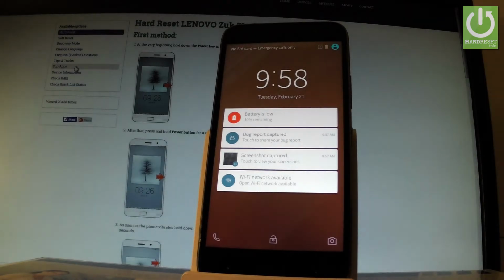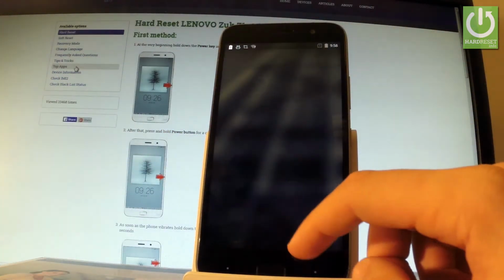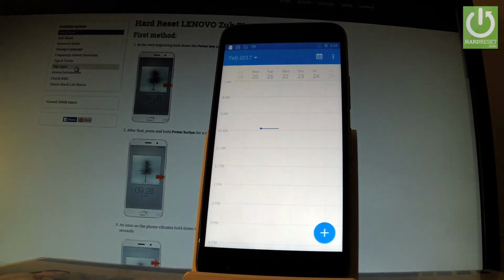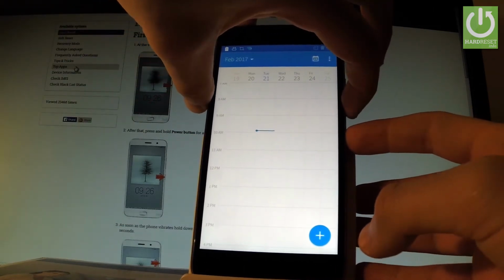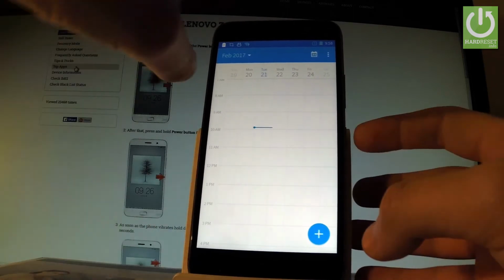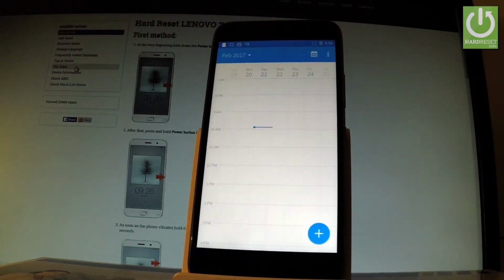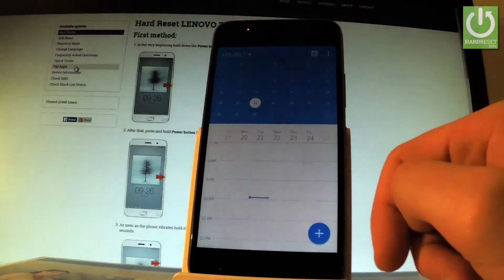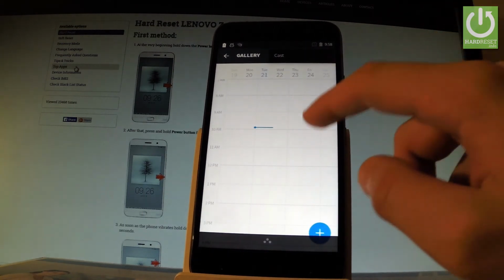How to Capture Screen in LENOVO Zuk Z1 - Screenshot in LENOVO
How to tjae screenshot in LENOVO Zuk Z1? How to save screen in LENOVO Zuk Z1? How to delete screenshots in LENOVO Zuk Z1? How to find the screenshots in LENOVO Zuk Z1? Whre can I edit screenshot?